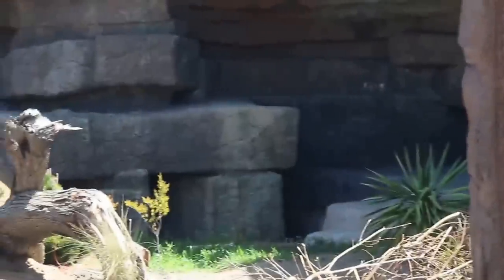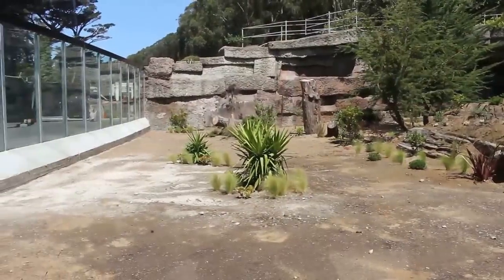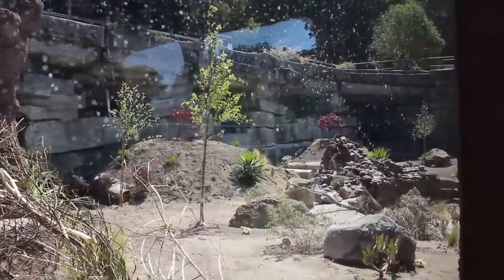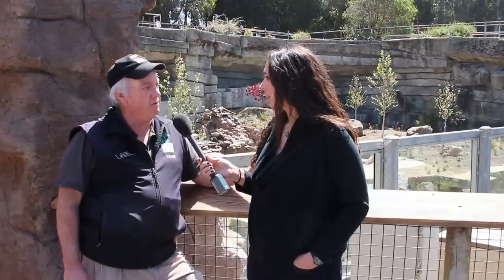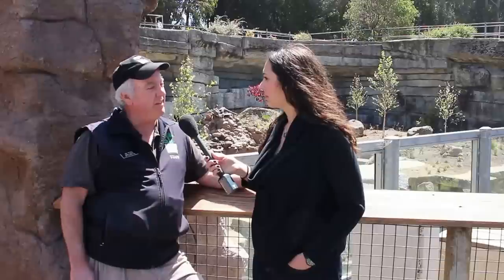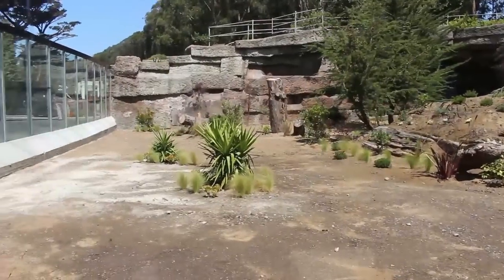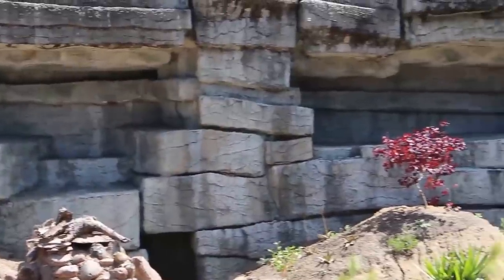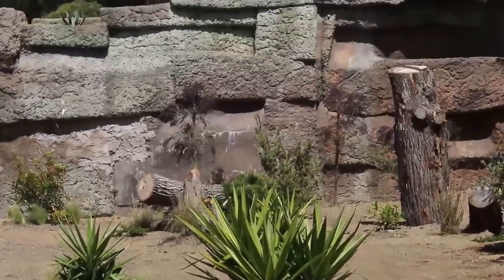What's Up with Wolf Canyon at the SF Zoo - TWIS Short #12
Blair heads to the SF Zoo to talk about the newest display, Wolf Canyon. Watch this TWIS short to find out all about it!

Watch live here on Google+ or check out our feed over - we have a chatroom! Join us!

Listen to the full episode in audio or check out the show notes at our